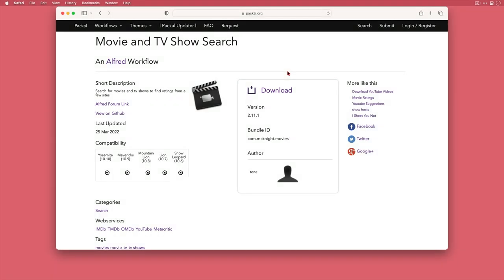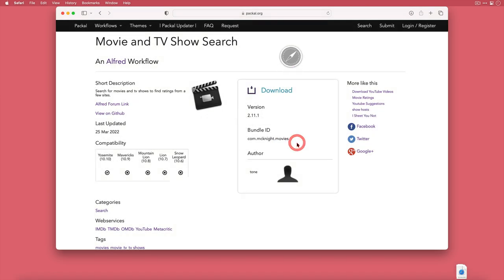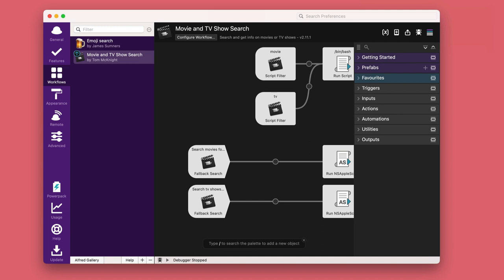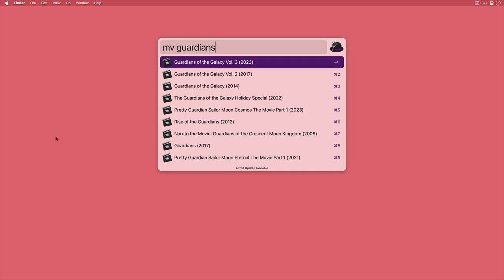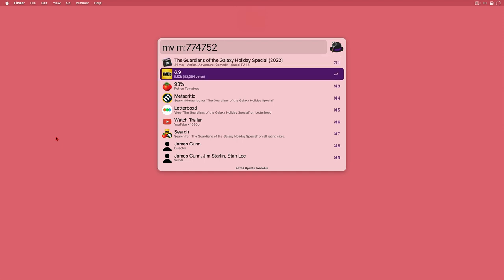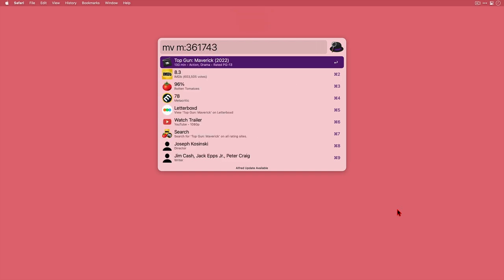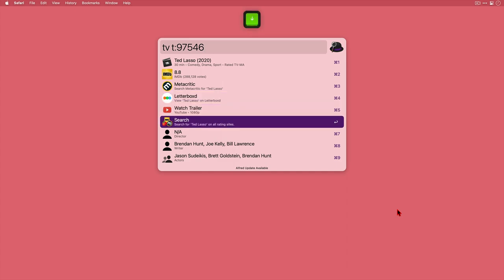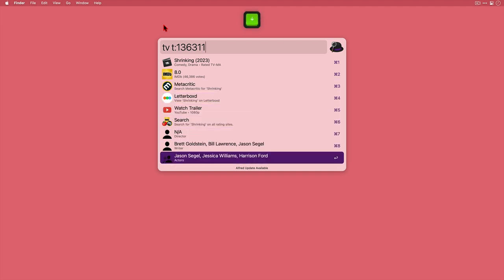Finding Movie and TV Information with Alfred on macOS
Having some downtime on your Mac and wanting to find out what a movies IMDB score is, or quickly get a trailer for one of the latest releases? This Alfred workflow is for you

MPM LINKS